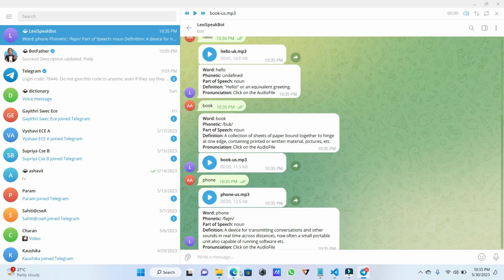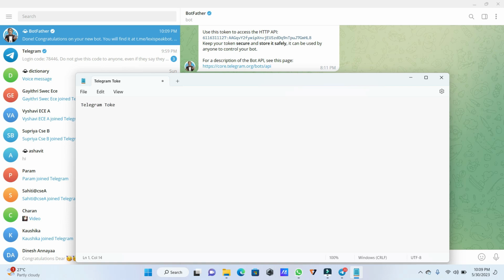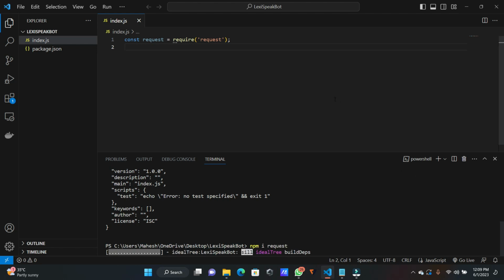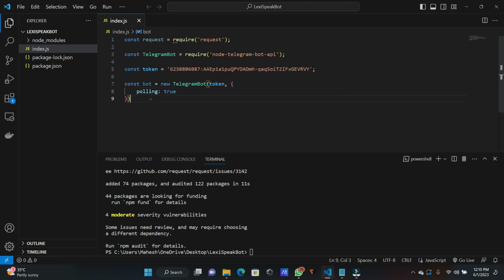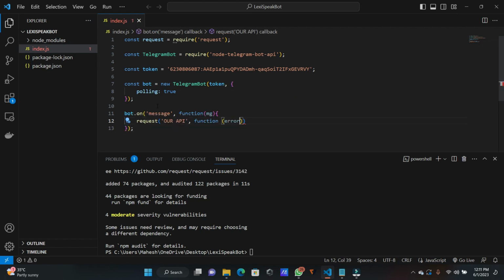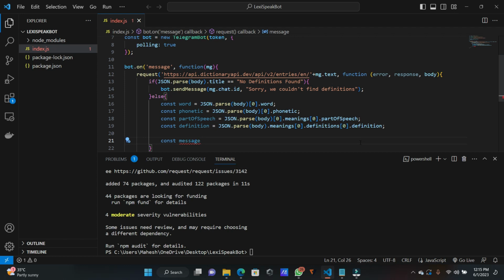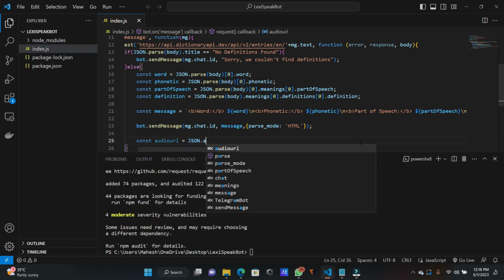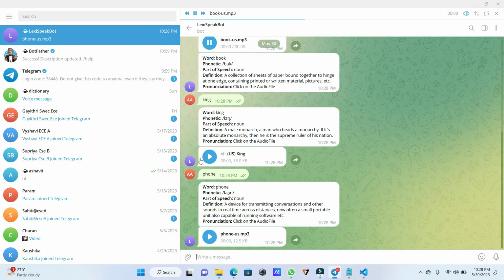Creating A Telegram Chatbot with Dictionary API Using node.js | E ASHA BIBI | 21PA1A0544 | VIT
From Vishnu Institute of Technology Bhimavaram.